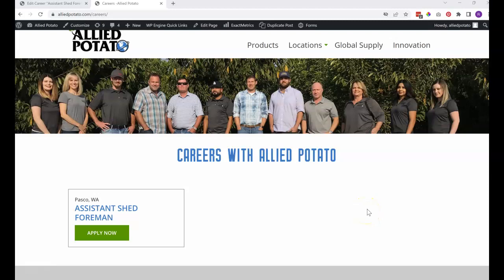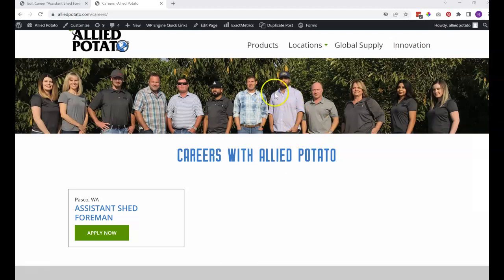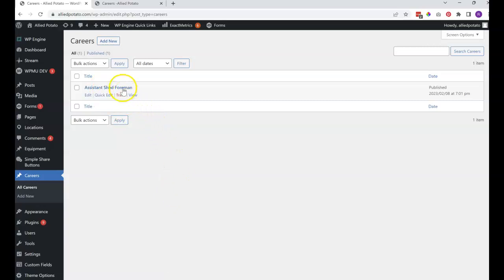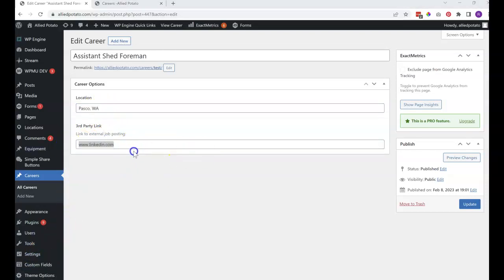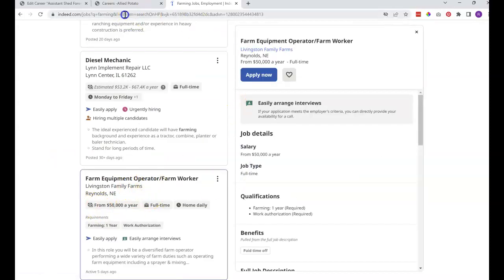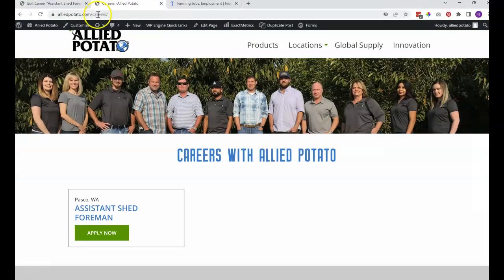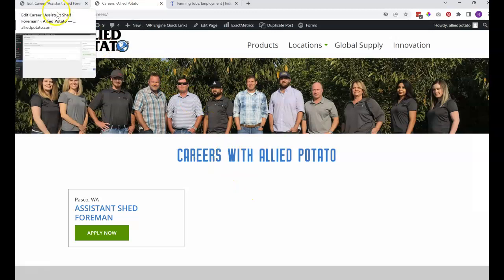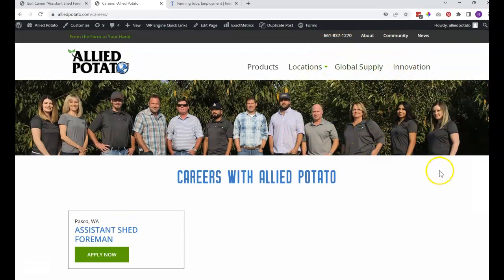Allied Potato - Careers